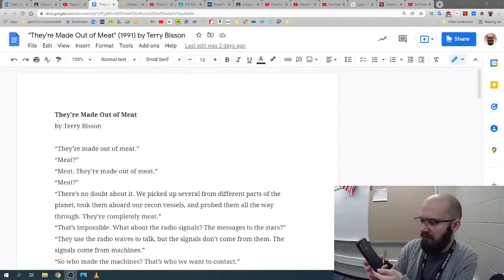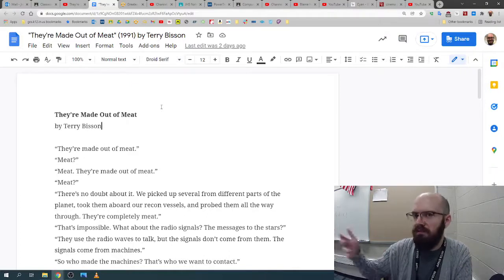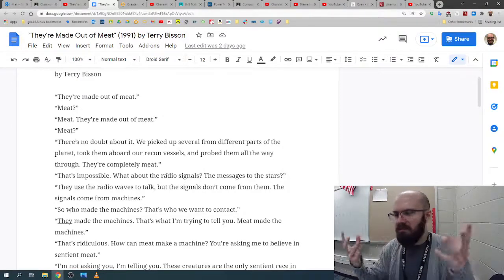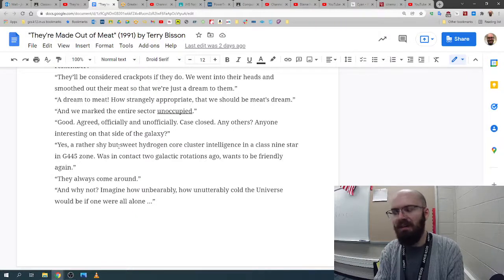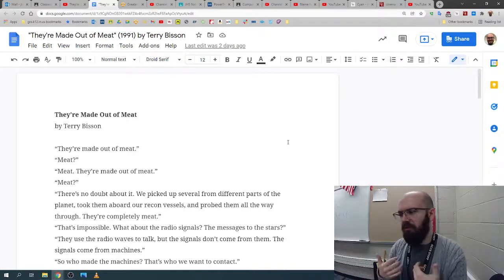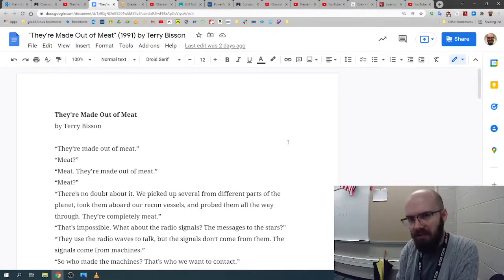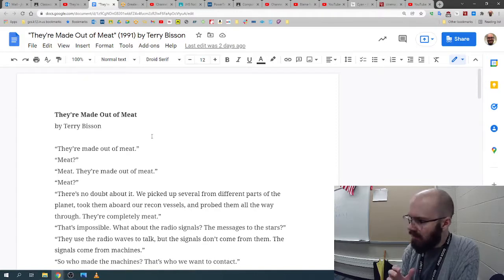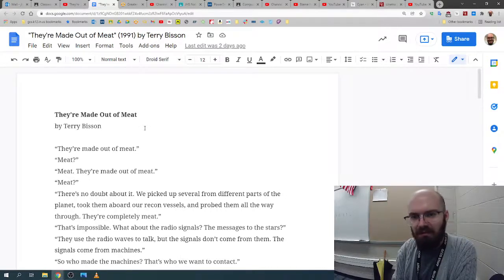Reading questions - "They're Made Out of Meat"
Last time I mentioned this, the director of the short film searched it and commented. So hi, Stephen, if you're here again